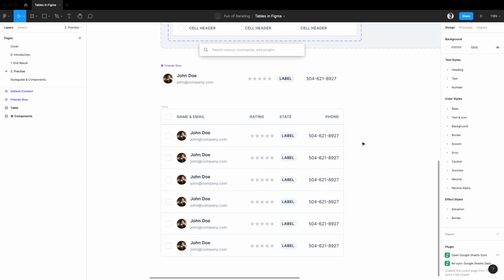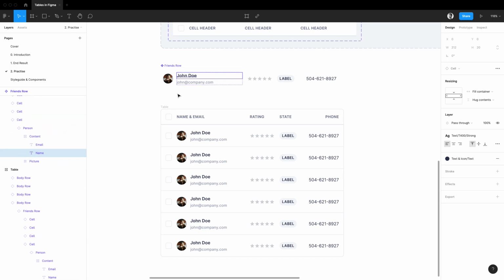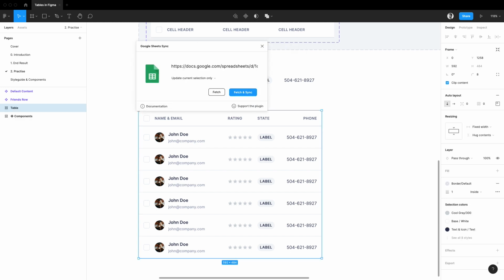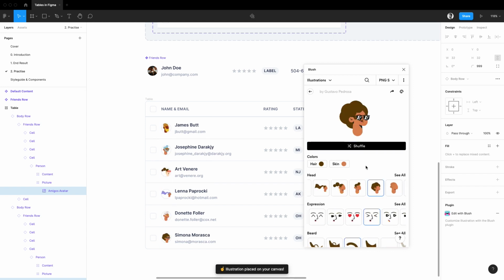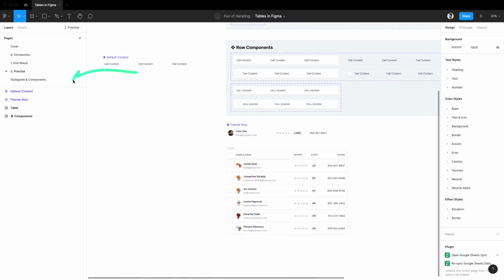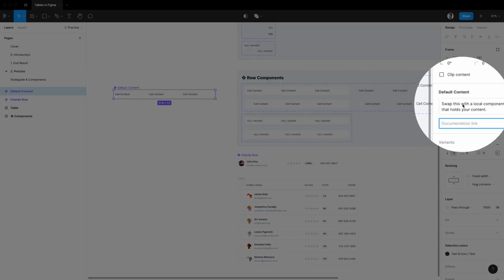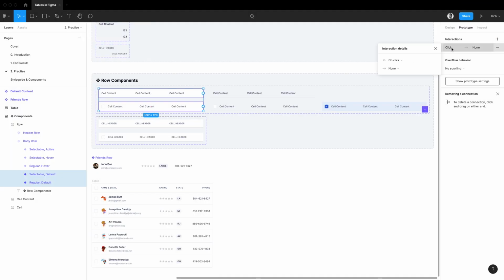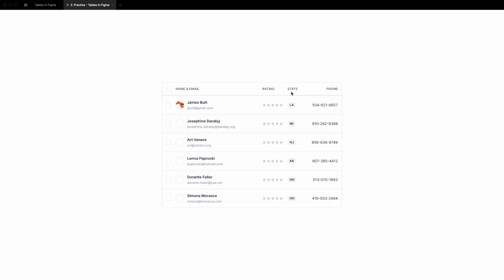Responsive & Interactive Tables in Figma — Part V: Populating with data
Interactive, responsive, and powerful tables in Figma. Control all your rows through a local component and populate your table with data easily using plugins.

Plugins used:
1. Google Sheets Sync from David Williames
2. Blush from Pablo Stanley